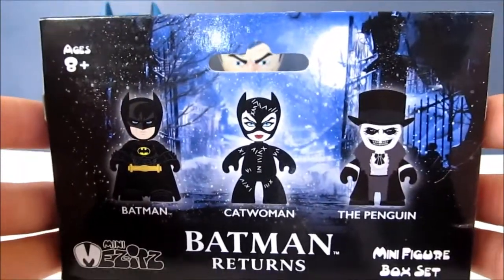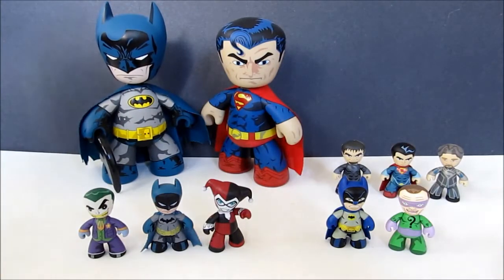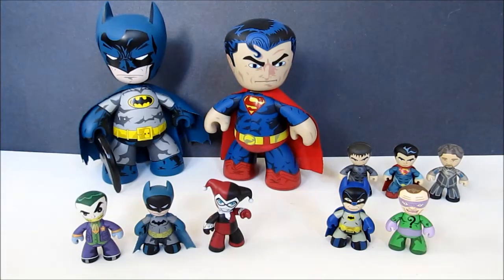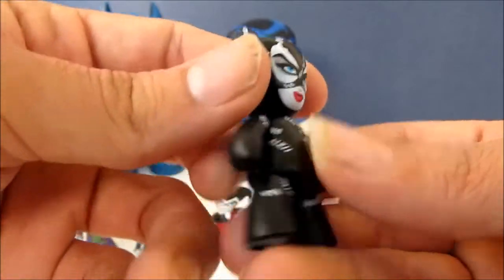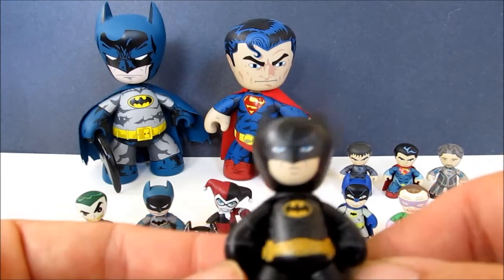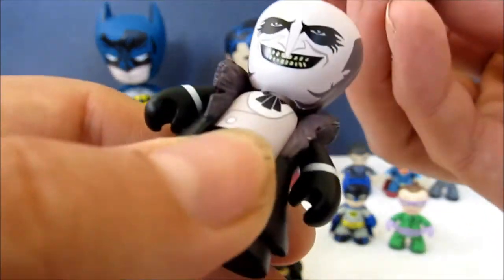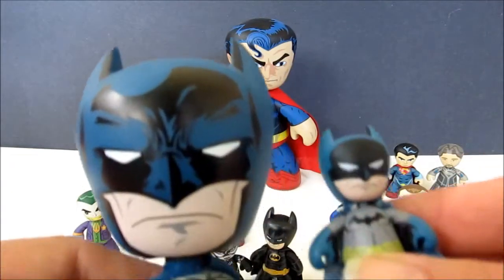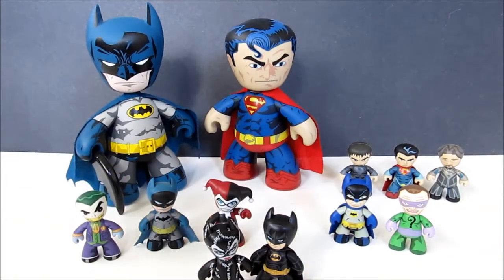ACE Review Batman Returns Mezco Mini 2" Mez Itz Batman, Penguin & Catwoman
Check out my review on the Batman Returns 2" mini Mez Itz figures!